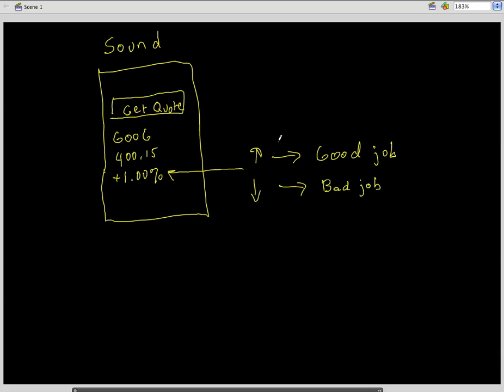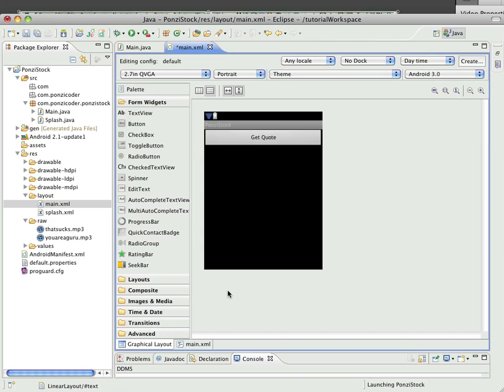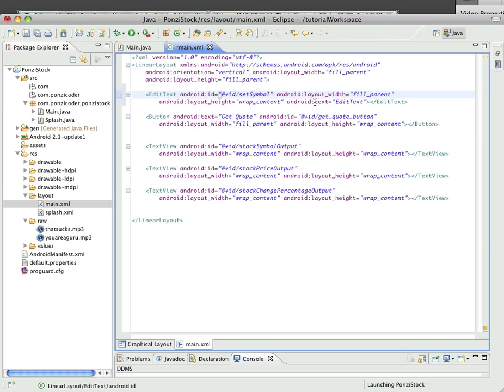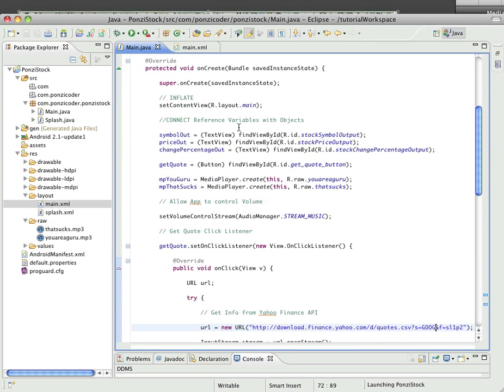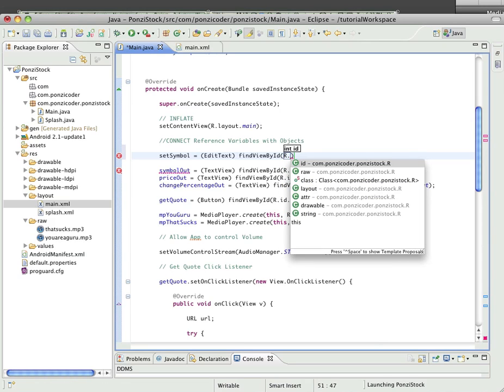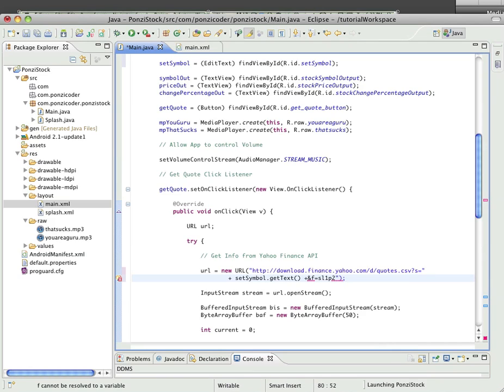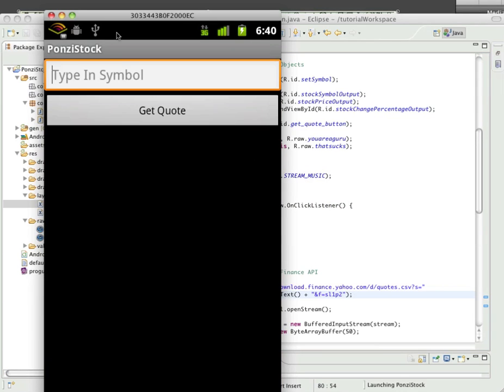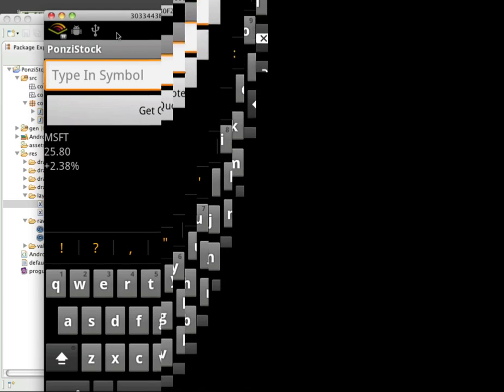Android Tutorials: Learn by Doing 4.1 - Working with editable fields with EditText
In this lesson I create the initial elements of the Main Screen. The concepts discussed are:

- Adding an EditText field
- Retrieving values from EditText
- Using values from EditText in a web service api call

Goto for a complete list of tutorials.